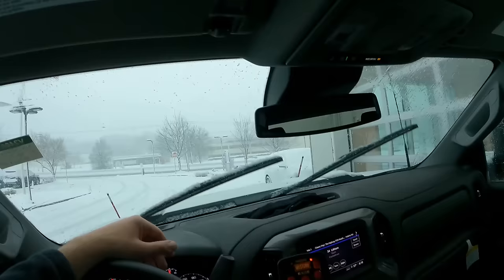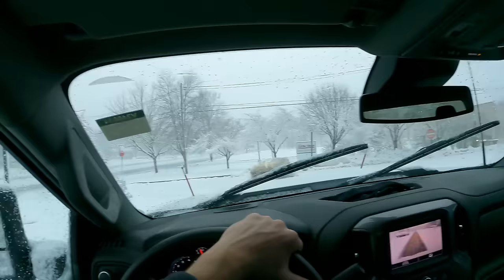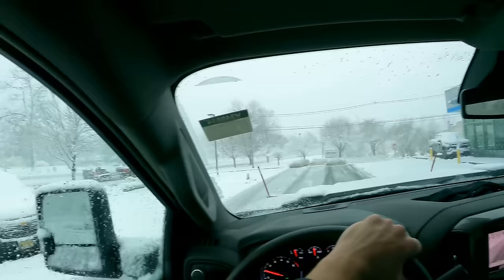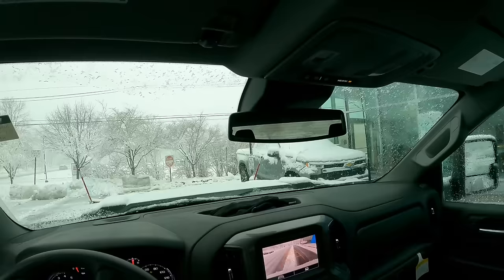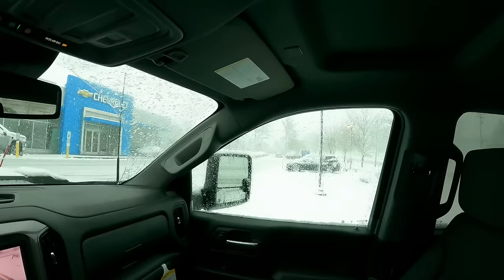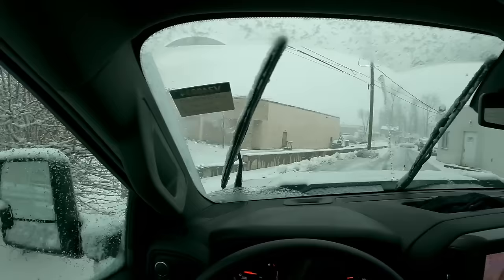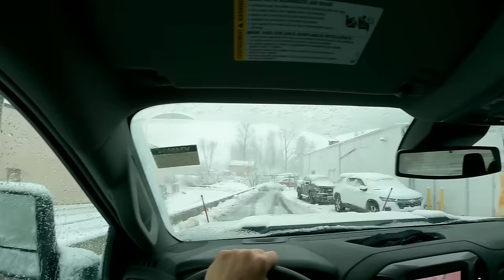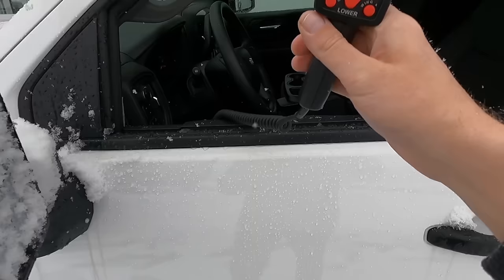2024 Silverado Crew Cab 2500HD Snow Plowing POV Camera at Schumacher Chevrolet of Livingston